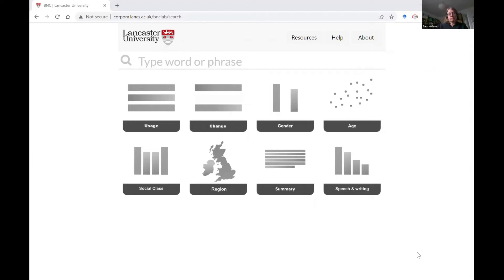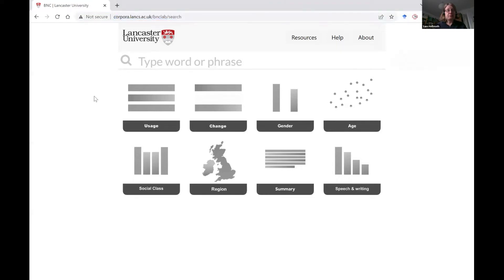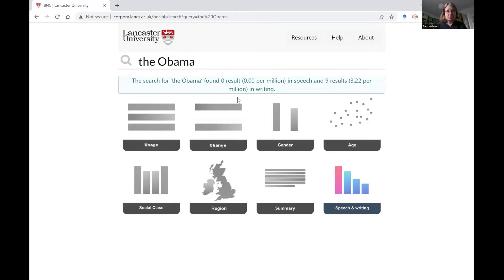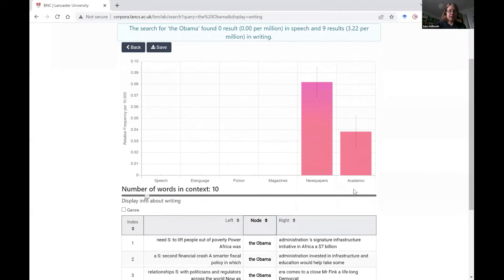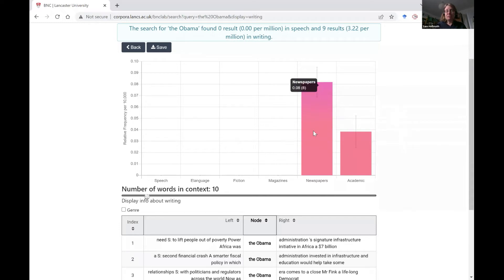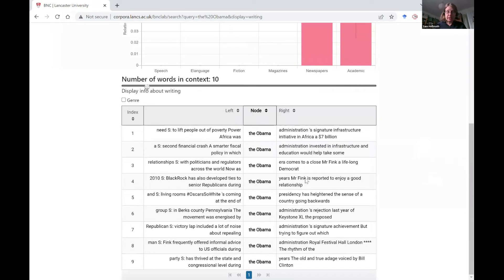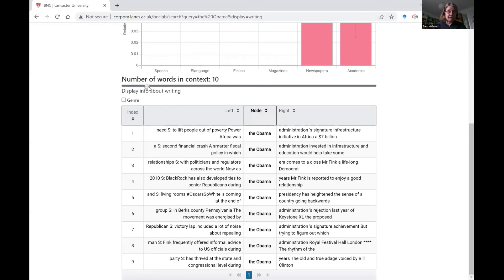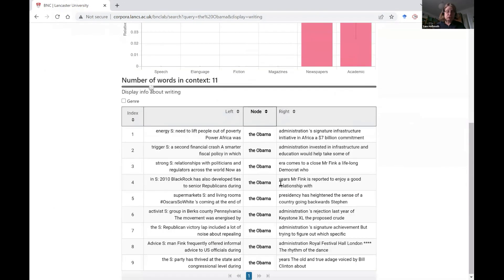How to do a basic BNC search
An explainer video showing how to perform a simple search in the BNC search interface This video is part of the supporting materials for the York English Language Toolkit 2022 CPD workshop for teachers of English Language A level.